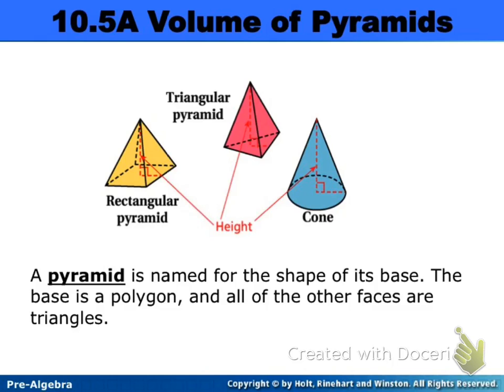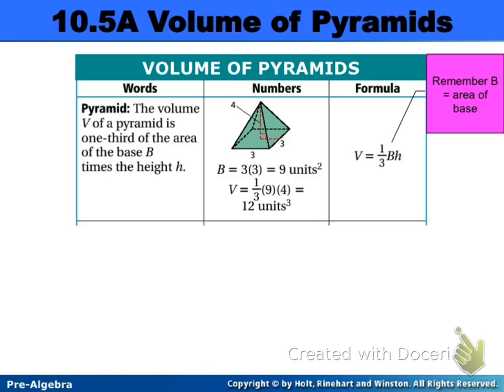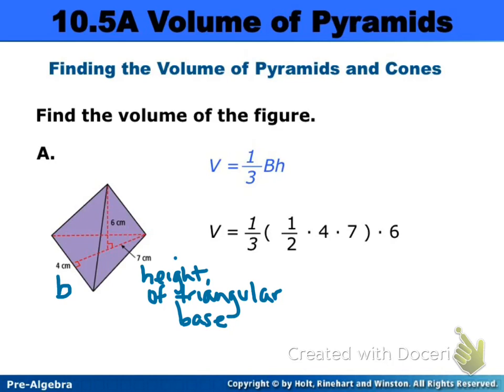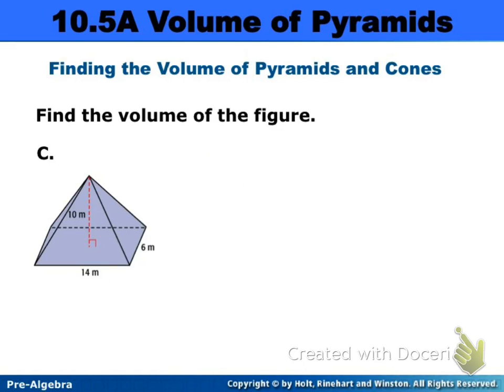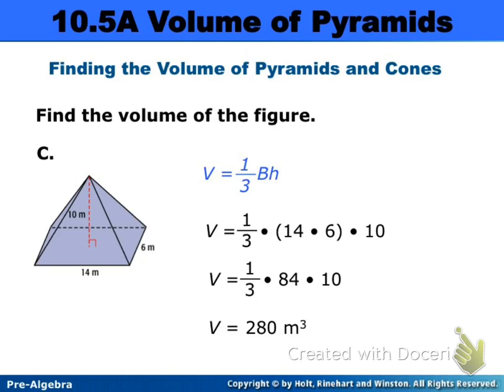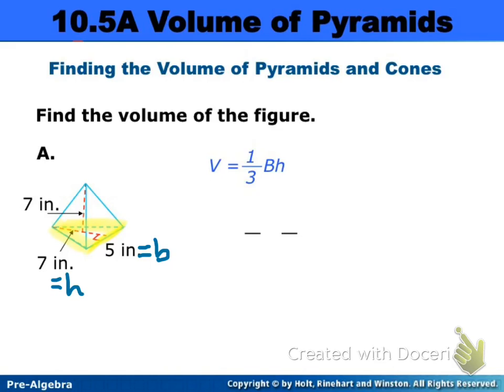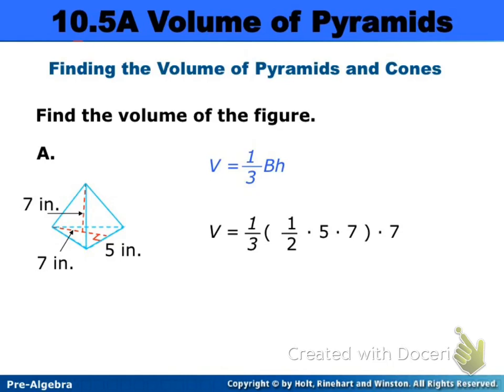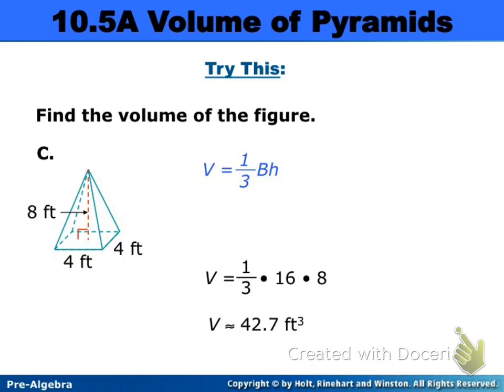Volume of Pyramids for math